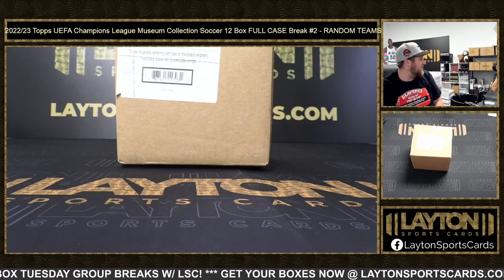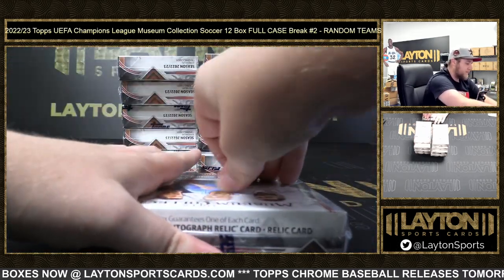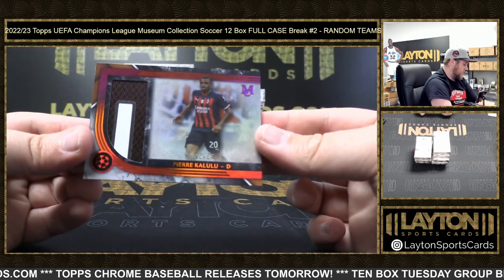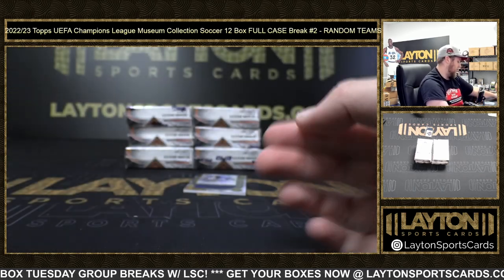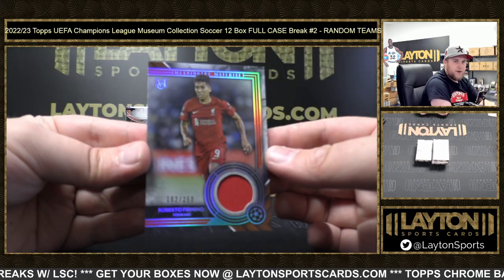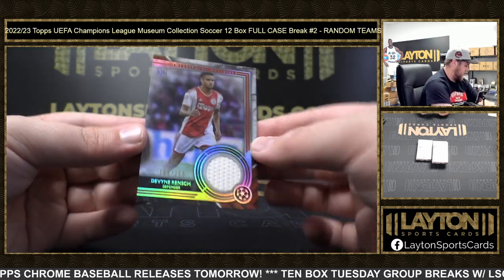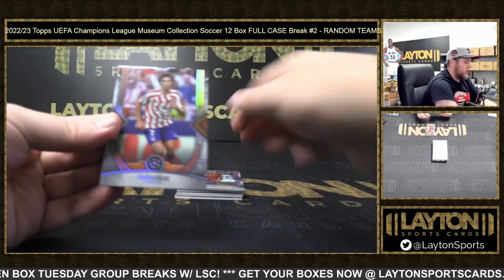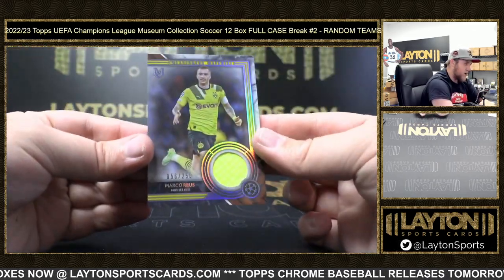2023 National Break 202223 Topps UEFA Champions League Museum Collection Soccer 12 Box #2 RT